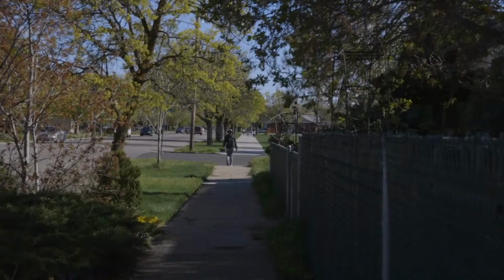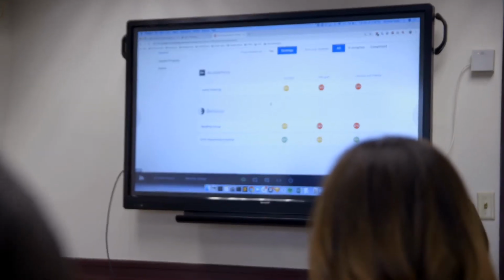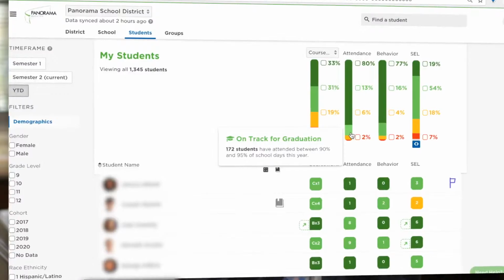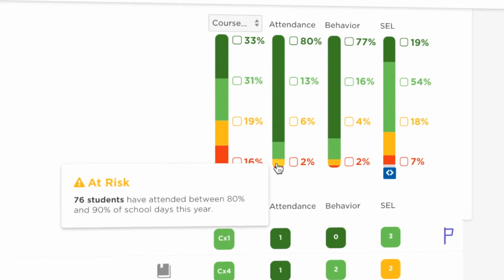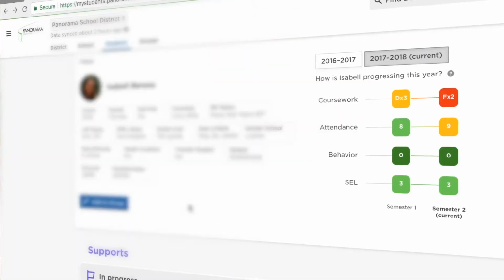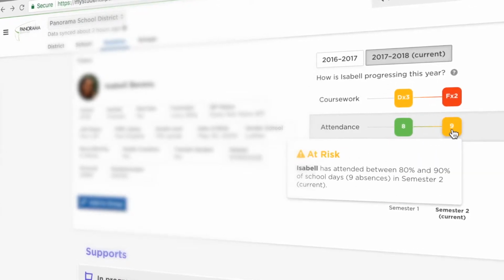Bringing MTSS to Life in Ogden School District (UT)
Learn how Ogden School District, located in Ogden, Utah, is building and scaling a multi-tiered system of supports (MTSS) from the ground up to support its 12,300 students.

Panorama Education is a team of former educators, engineers, designers and researchers dedicated to helping K-12 schools and districts improve student outcomes. With a best-in-class data analytics platform, Panorama develops advanced technologies that empowers educators to foster improved social-emotional learning, school climate, and student engagement. Today, Panorama supports more than 9 million students in 11,500 schools nationwide, and is dedicated to ensuring educators can provide the highest-quality education for every student to succeed.